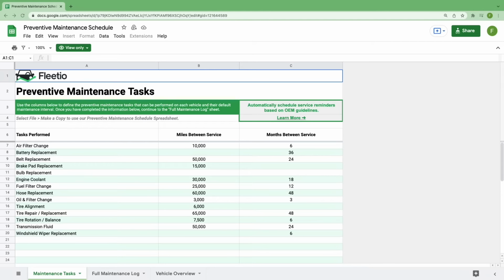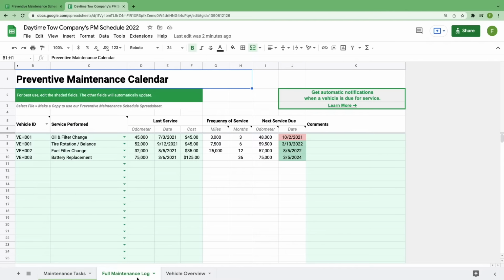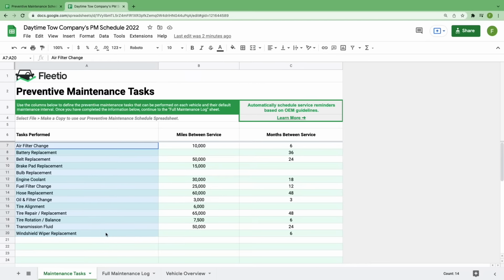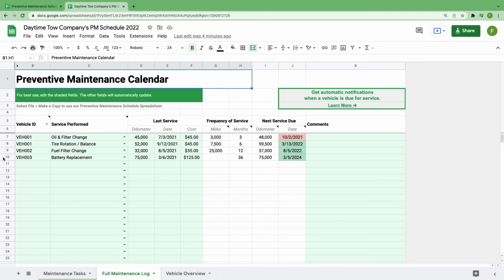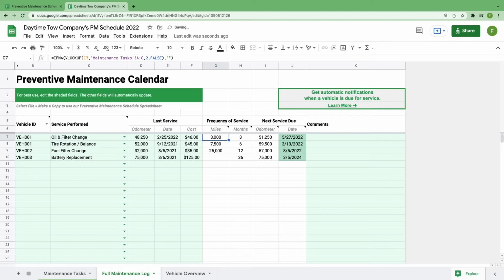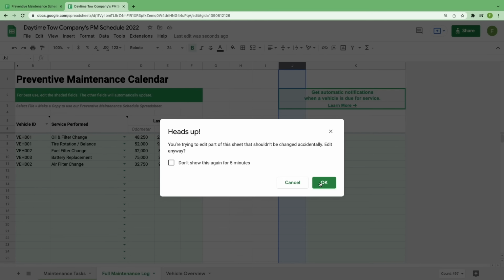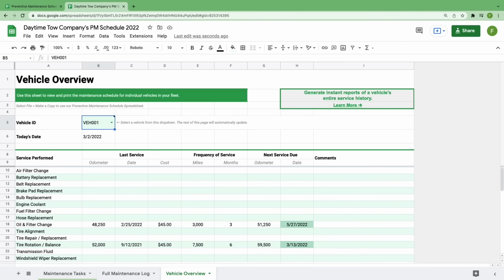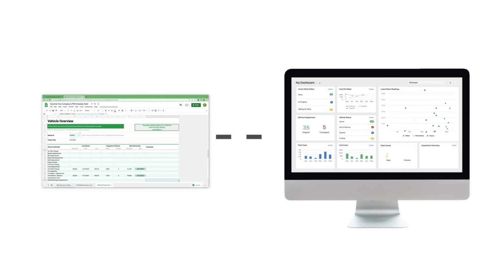Creating a Preventive Maintenance Schedule Spreadsheet (w/ Free Template) | Fleet Management Tools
Our PM Schedule Template allows you to track recent and upcoming maintenance tasks to extend the life of your assets and prevent unplanned downtime.

By performing regular maintenance on your vehicles, you can prevent costly repairs and keep your vehicles on the road. Our free PM Schedule template provides you with a spreadsheet to track common service items across your fleet, plan for upcoming service needs, and easily print out a report for each vehicle. When you're ready to receive automatic notifications for upcoming service reminders, all of this data can easily be imported into fleet management software.

This free template allows you to customize a PM Calendar and begin tracking common service items like:
• Oil & Filter Changes
• Fluid Levels
• Tire Maintenance

Tired of spreadsheets?